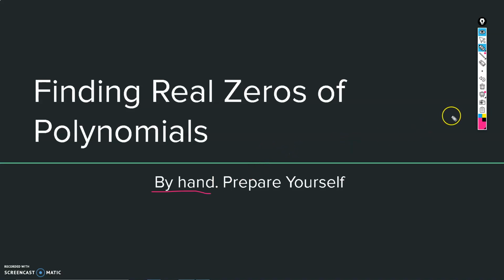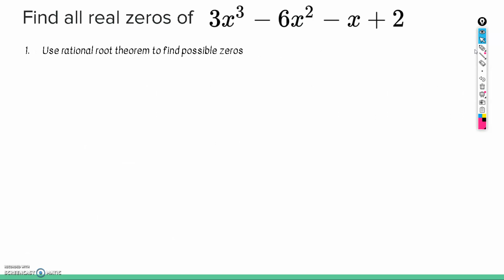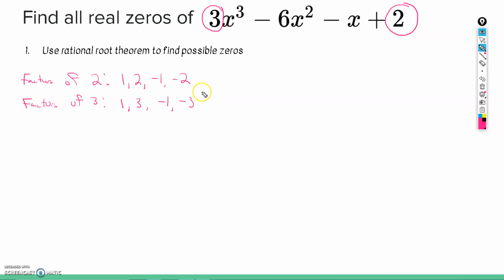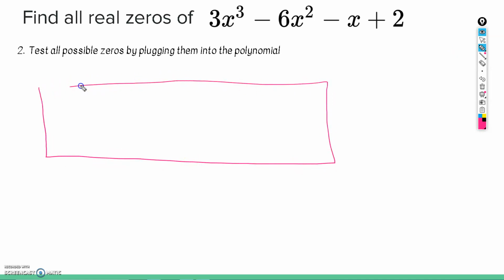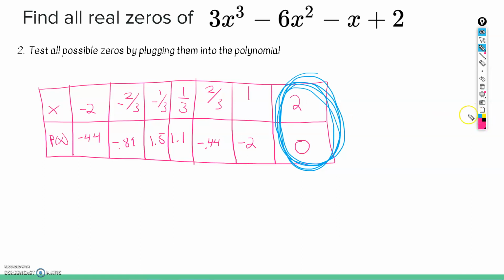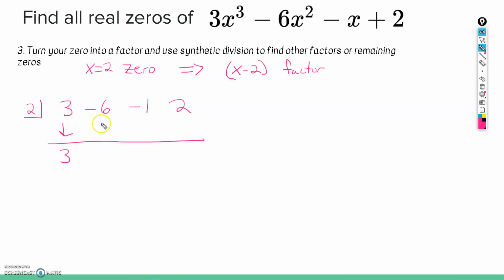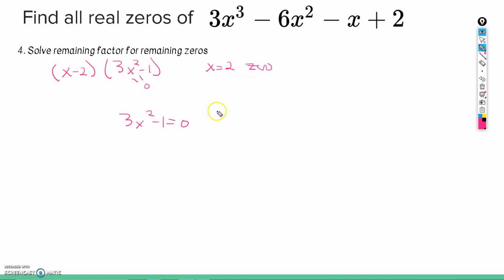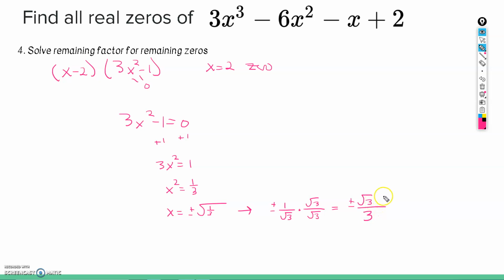Finding Real Zeros of Polynomials By Hand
How to find real zeros of polynomials by hand without the use of a graphing calculator.  Do it the long way so you appreciate the technology.  Descartes rule, rational root theorem, synthetic division and solving quadratics.